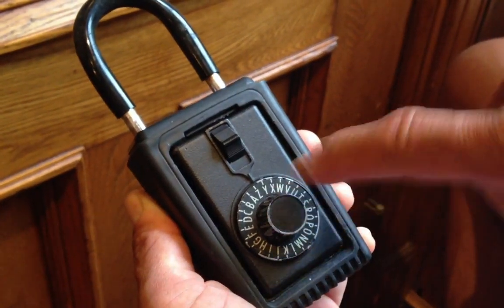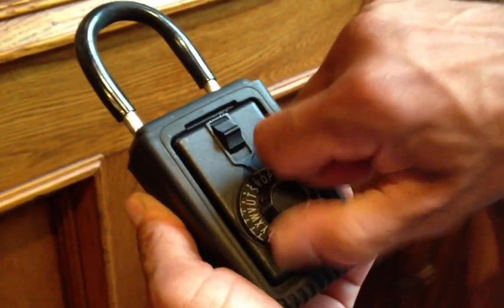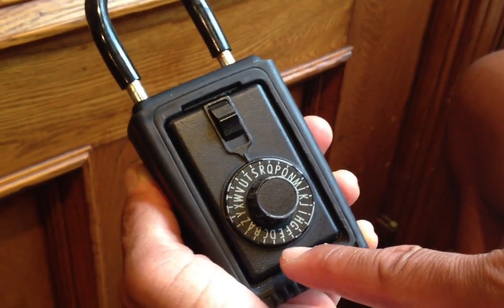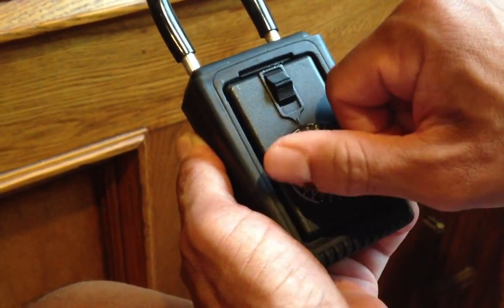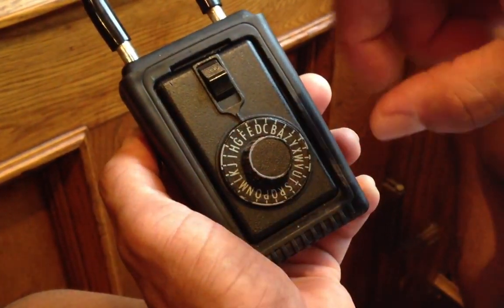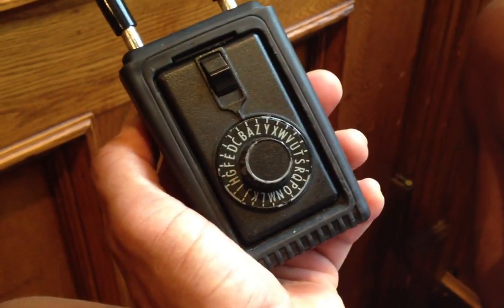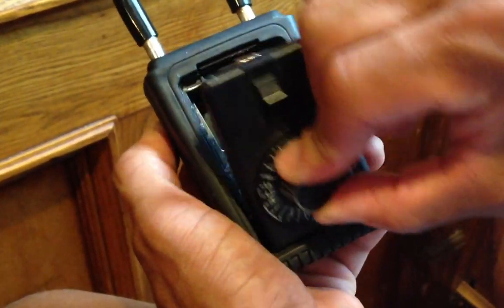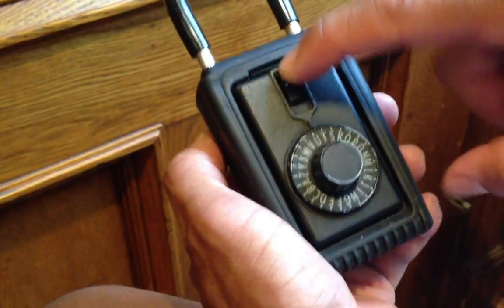Opening the Lockbox (sample code: S-E-A)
Instructions on how to use the letter-code lockbox.